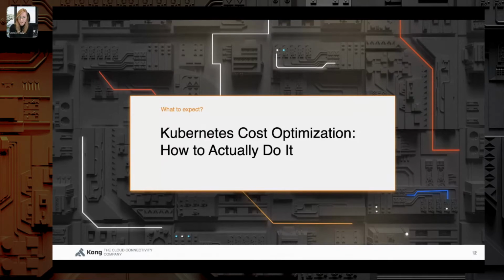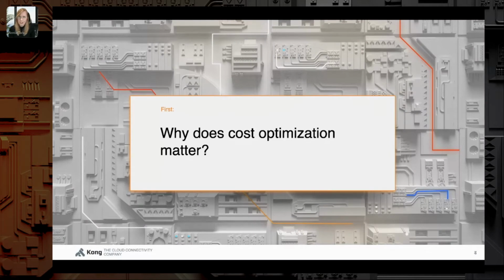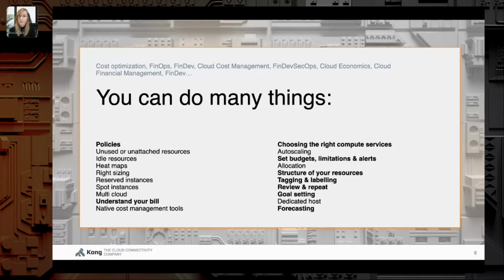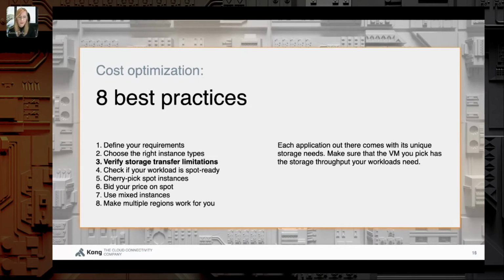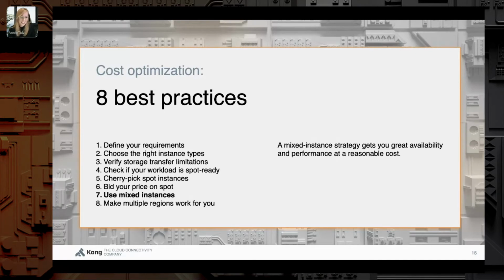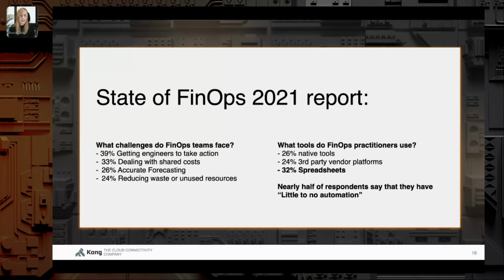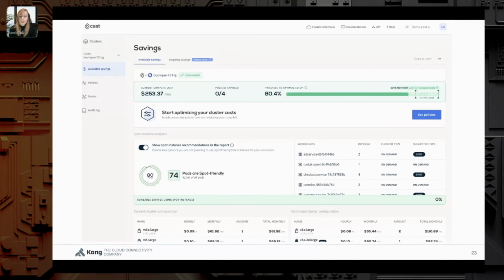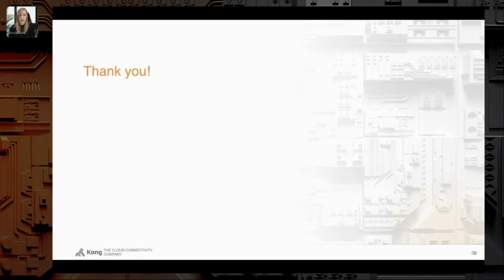8 Cloud Cost Optimization Tactics for Kubernetes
In this session recording, Annie Talvasto goes over the eight ways you can reduce your Kubernetes cloud costs.